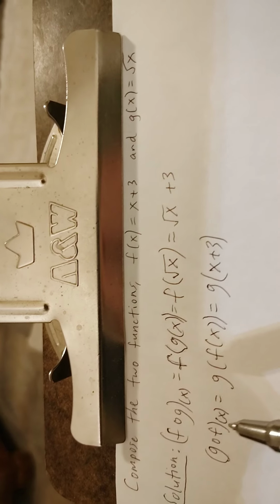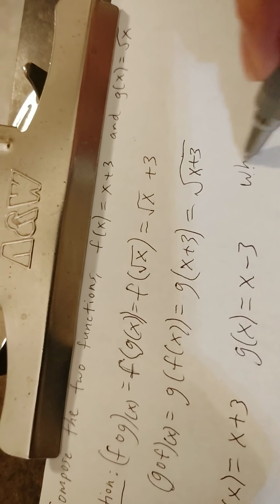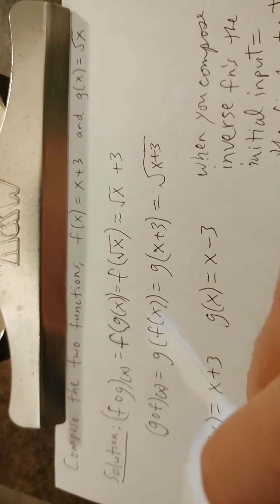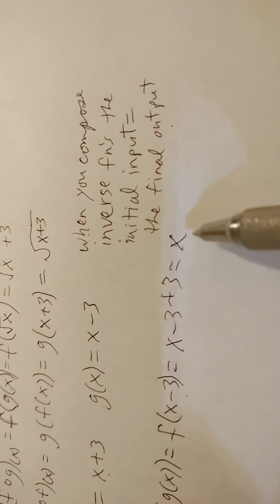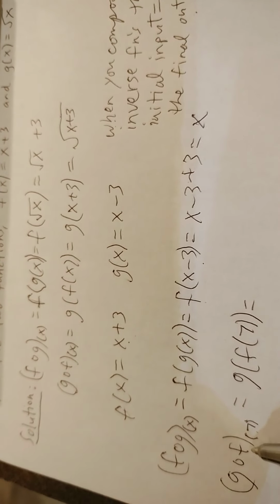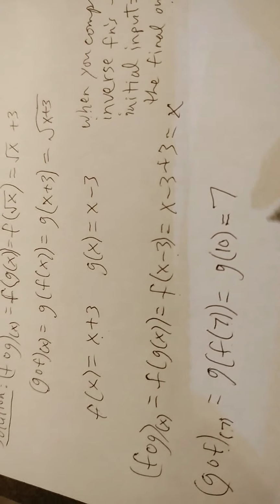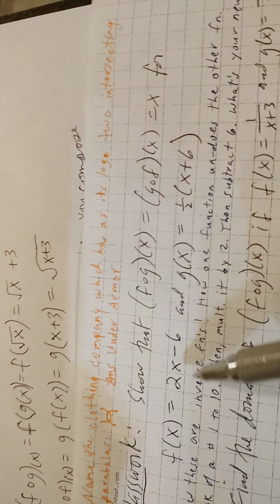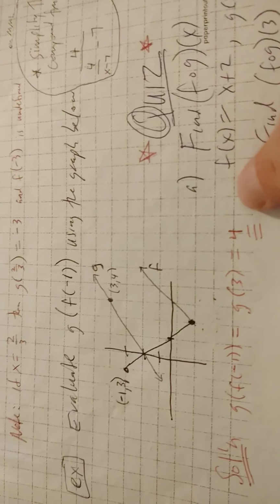College algebra, sec 4.1